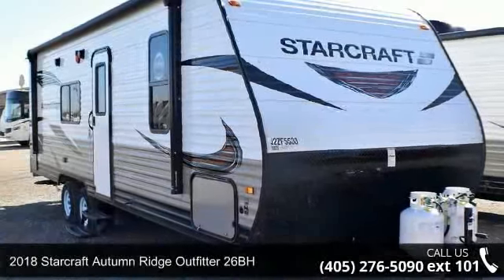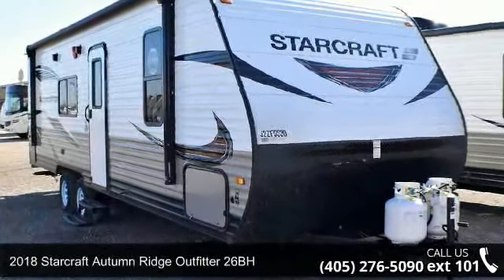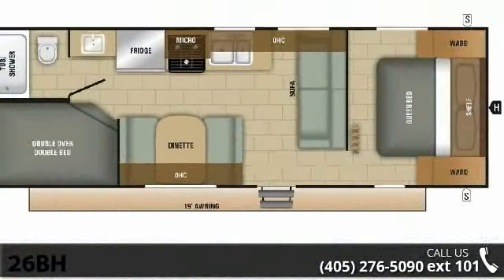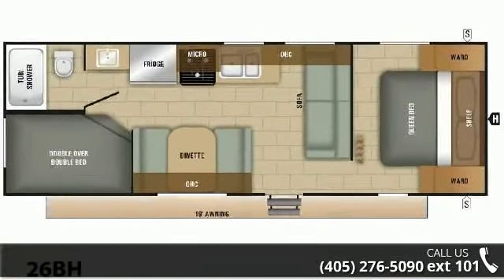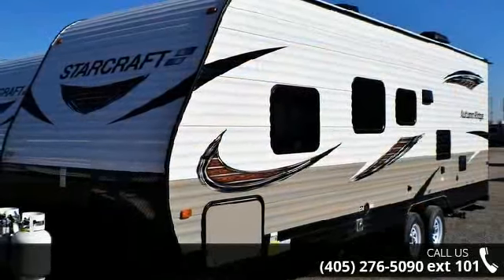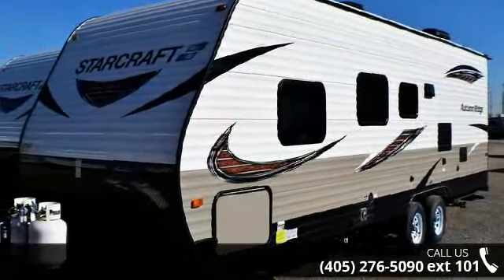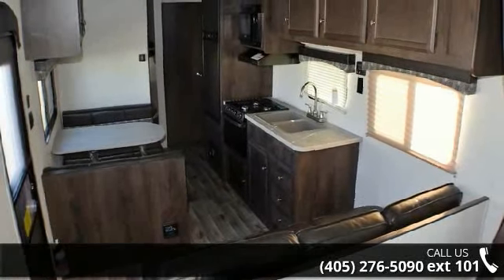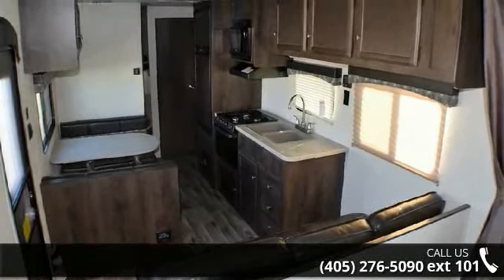2018 Starcraft Autumn Ridge Outfitter 26BH - RV General ...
LIFETIME WARRANTY 2018 Starcraft Autumn Ridge Outfitter 26BHSMALL TRAVEL TRAILER. OUTSTANDING LIVING SPACE.The Autumn Ridge Outfitter line of small travel trailers offers outstanding living space in a compact, easy-to-tow camper. They&#8217;re perfect for active lifestyles, letting you haul bikes or kayaks to explore the world at your leisure. Featuring family-friendly style and comfort, each floorplan offers a different set of advantages to help you do camping your way. Select floorplans feature a large U-dinette, and the 239TBS has the added convenience of a dinette slide-out. This remarkable layout also features three queen beds, each with ultra-plush bunk mats. Upscale amenities include a three-burner range, large refrigerator and a double sink with a high-rise pull-down faucet.